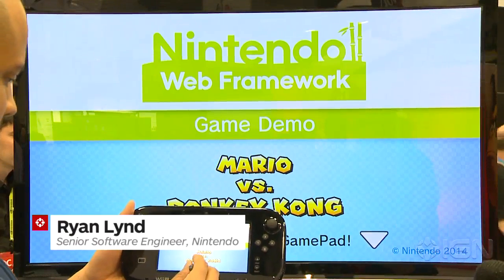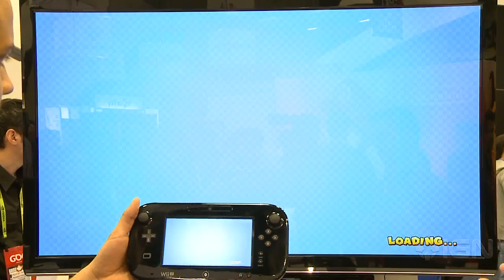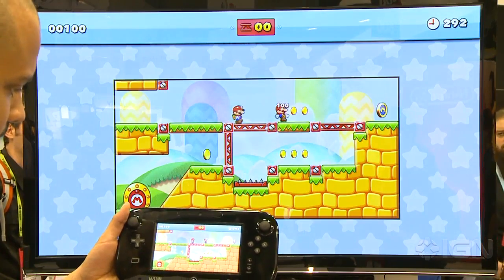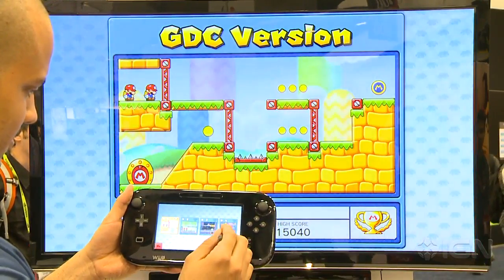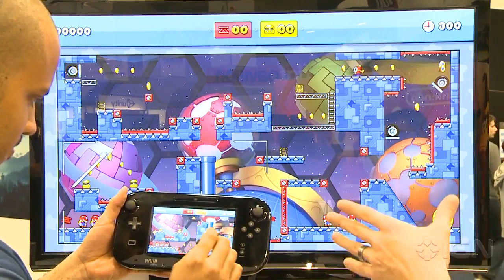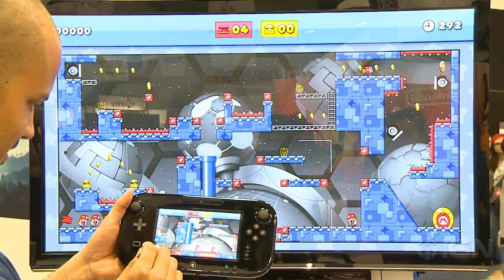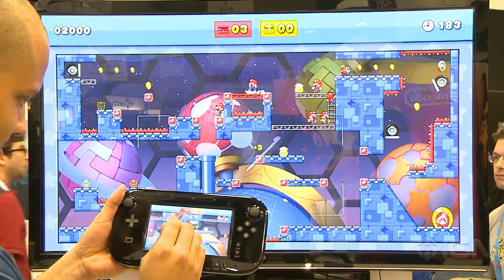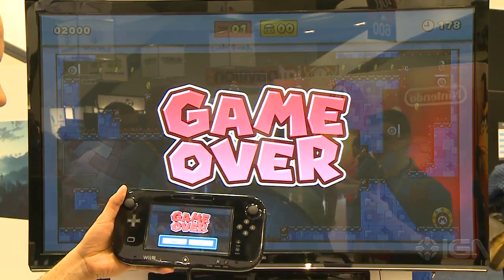Mario Vs. Donkey Kong Wii U Tech Demo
This March of the Minis-like tech demo shows off Nintendo's Web Framework and potentially can be played in a browser, or on a phone.